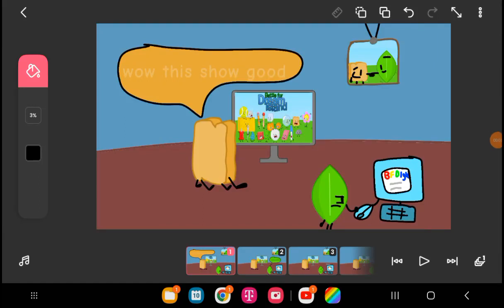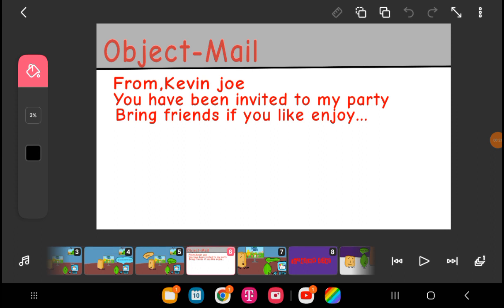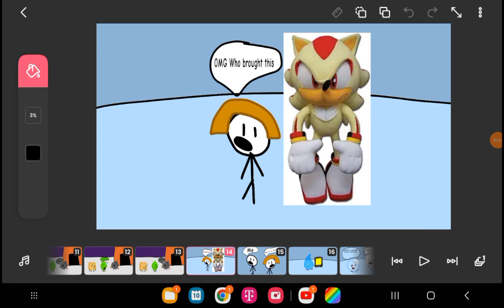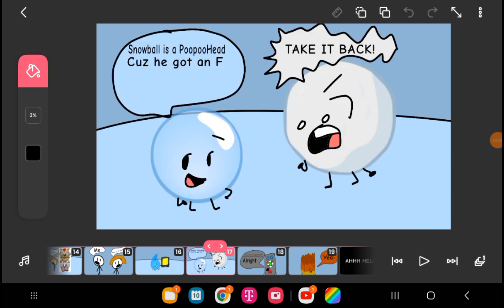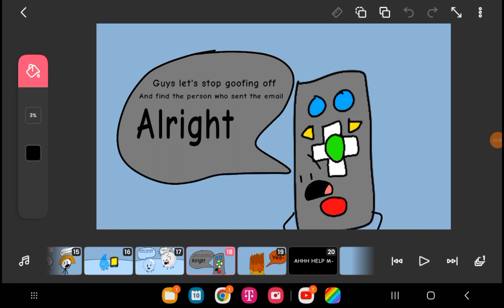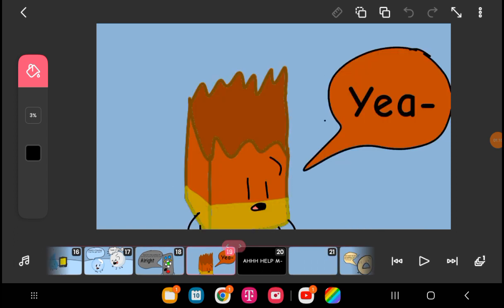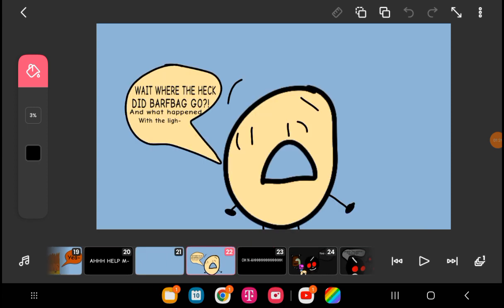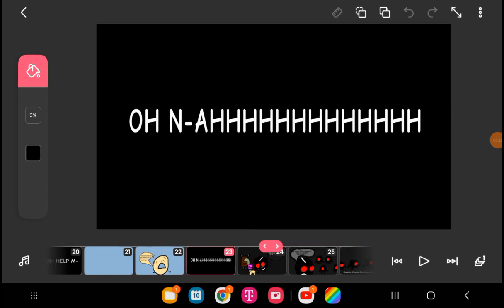BFDI Last survivors THE MOVIE first look